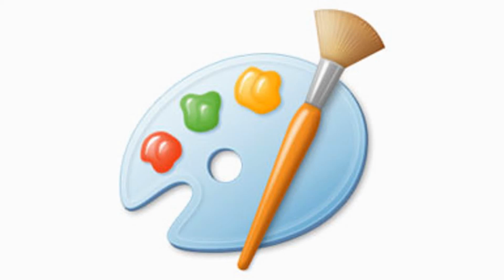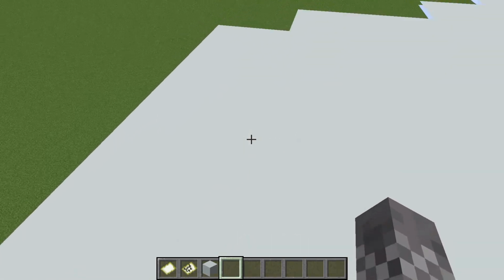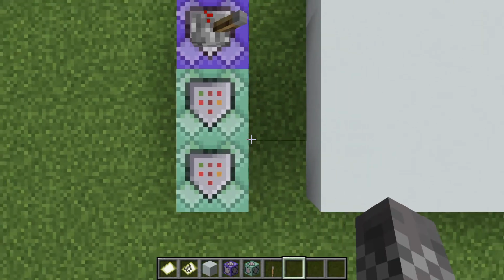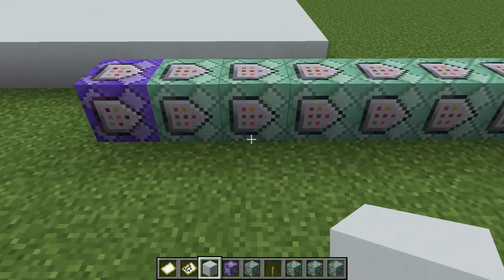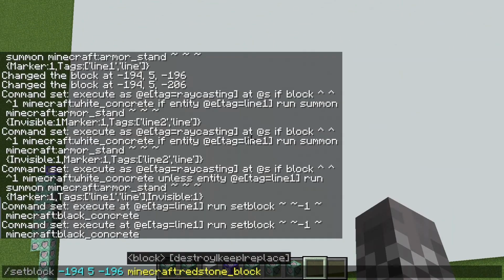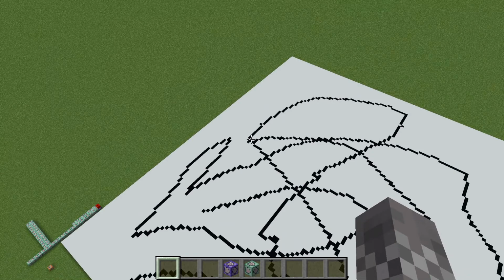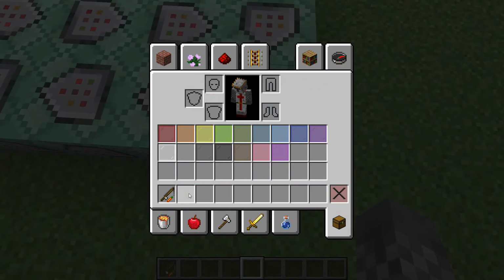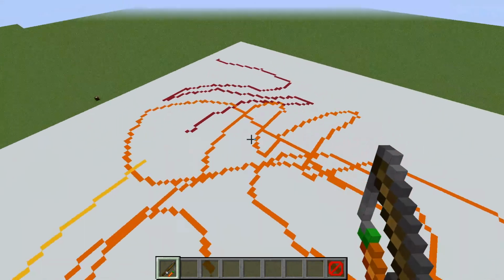Making MICROSOFT PAINT in Minecraft using Commands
Today, we make the most iconic piece of software in the second most iconic piece of software.